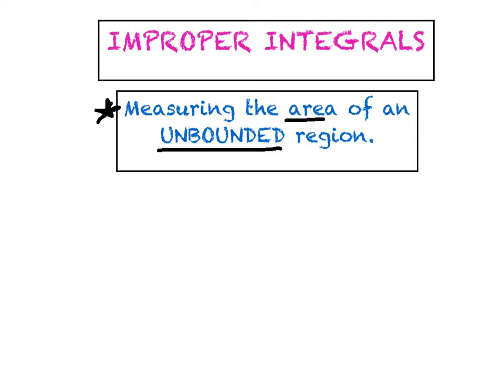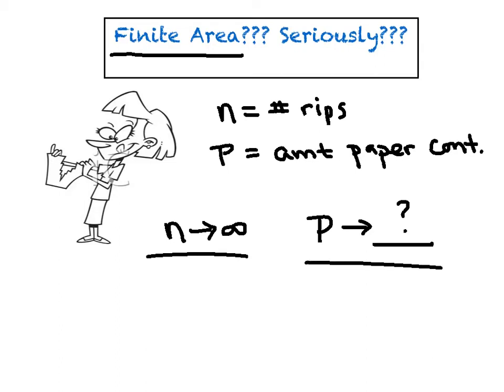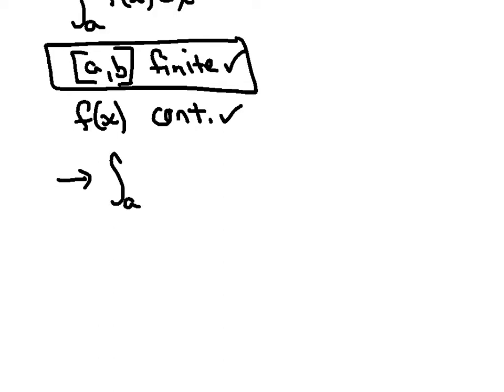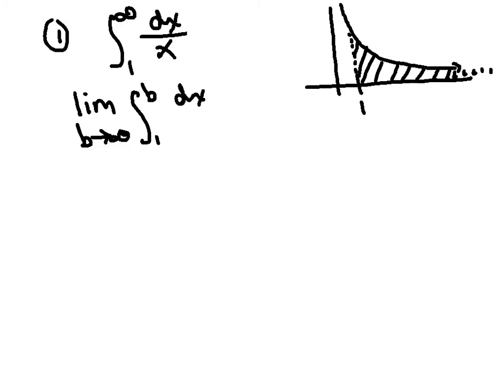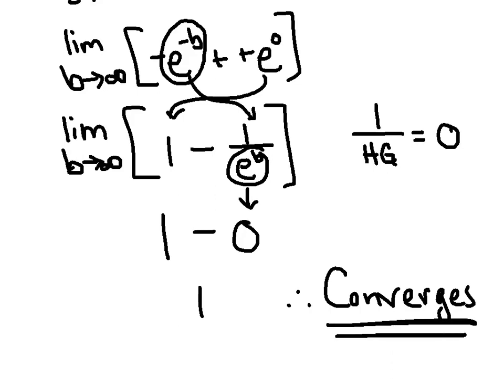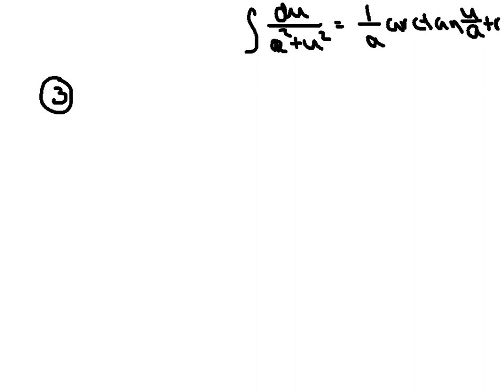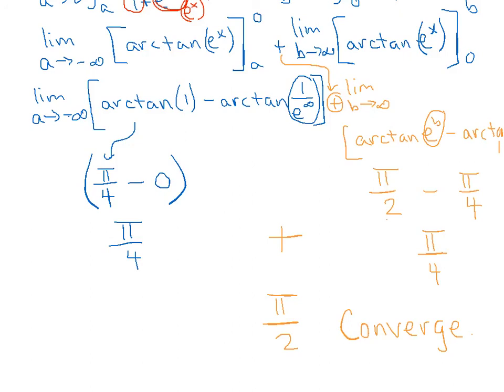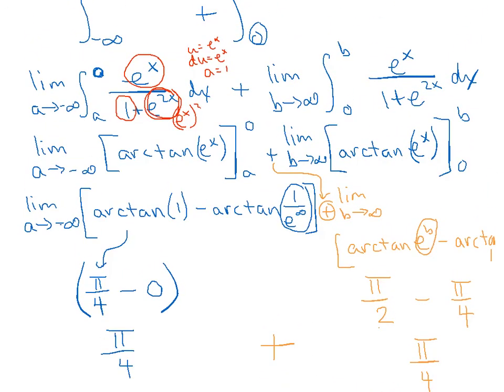IMPROPER INTEGRALS PART I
Improper Integrals 1